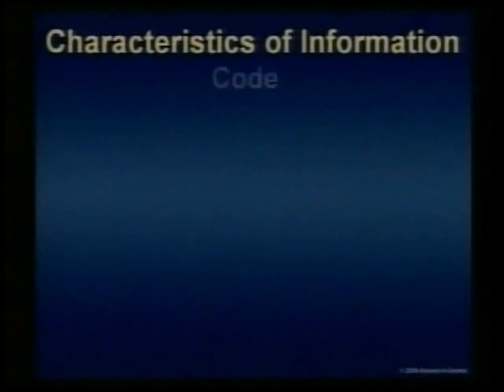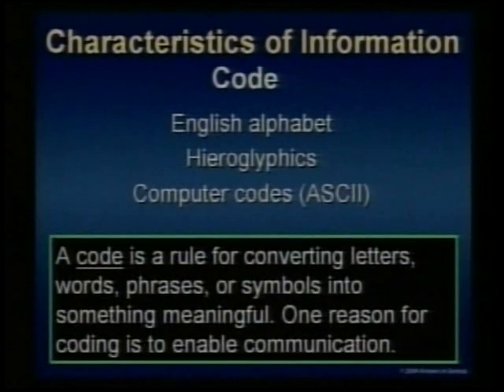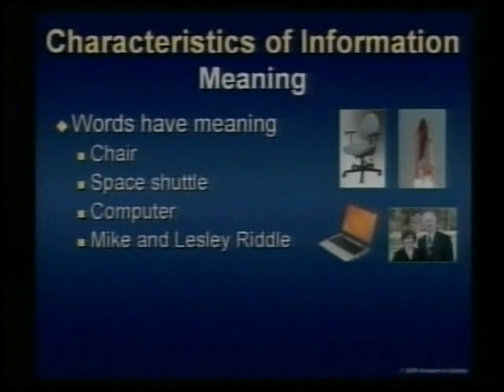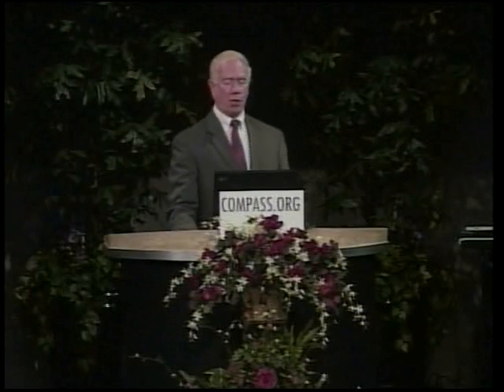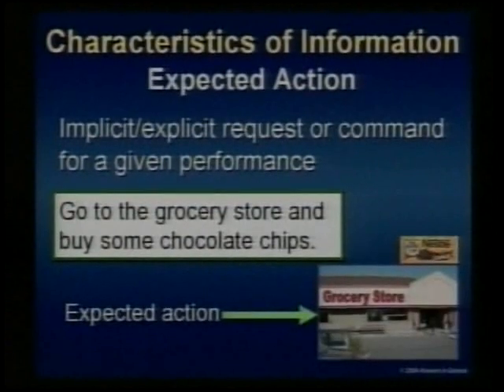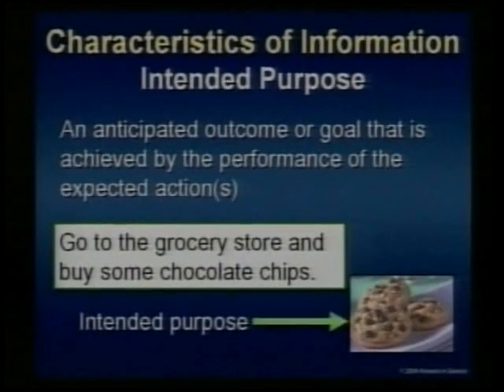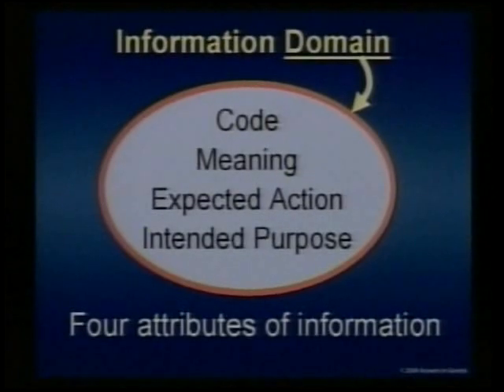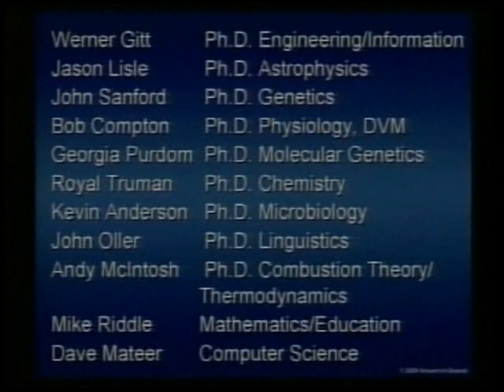How DNA Destroys Evolution - Mike Riddle Part 2b